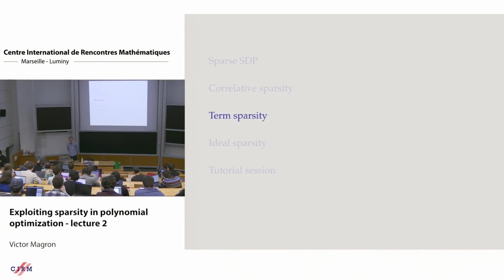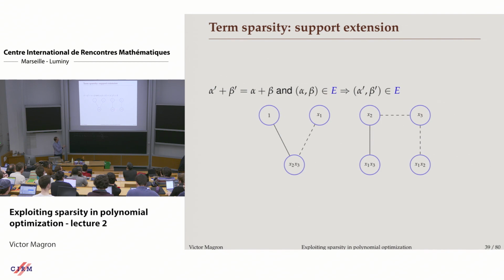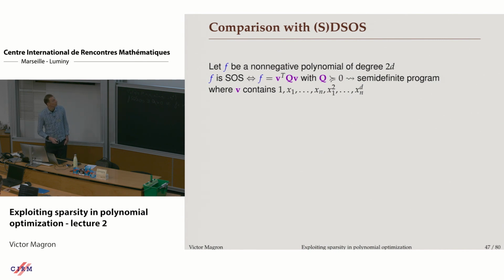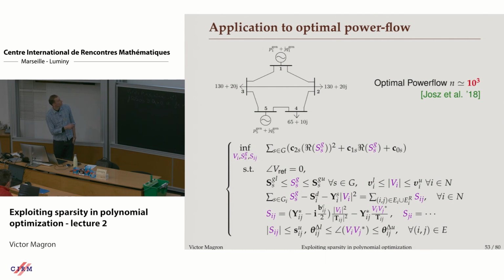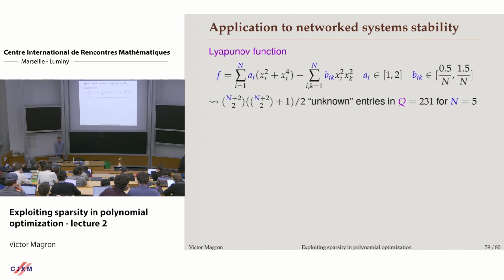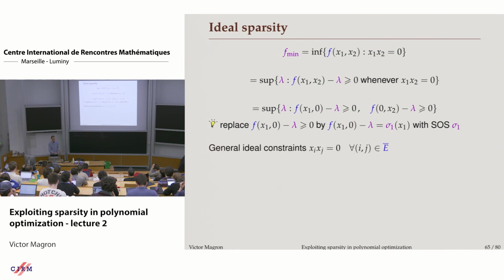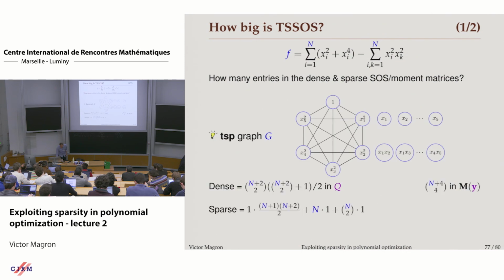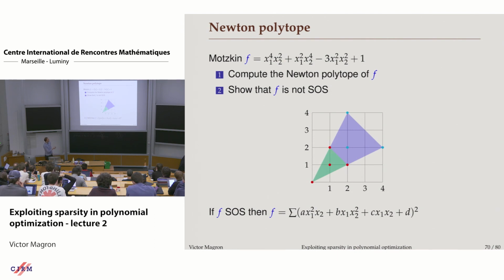Victor Magron : Exploiting sparsity in polynomial optimization Lecture 2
CONFERENCE